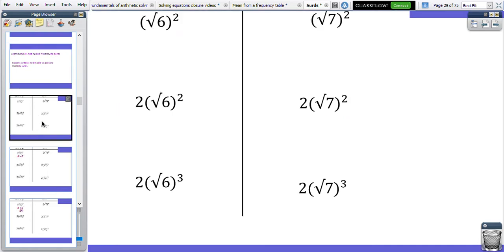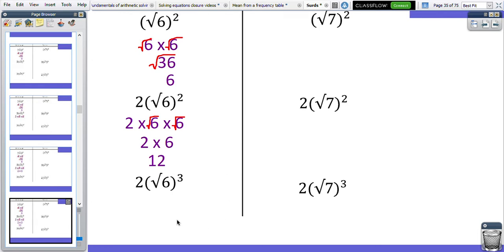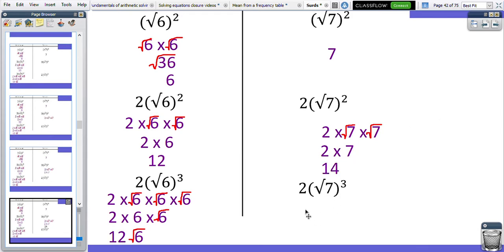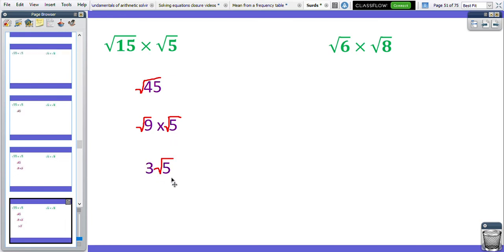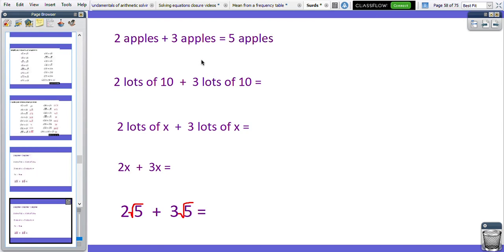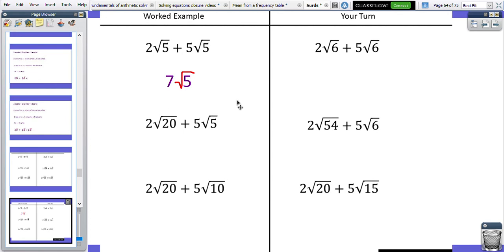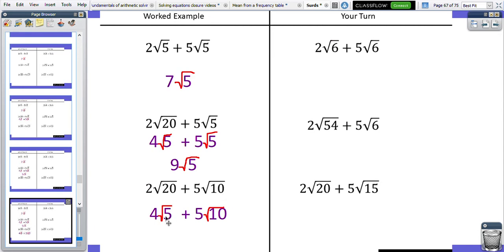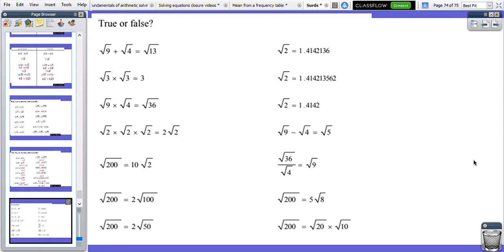Add and Multiply Surds